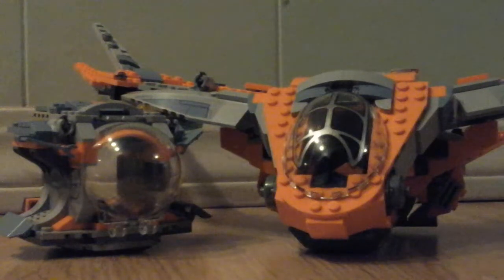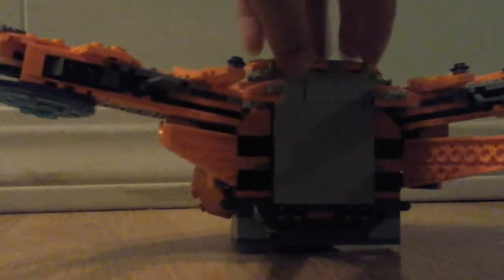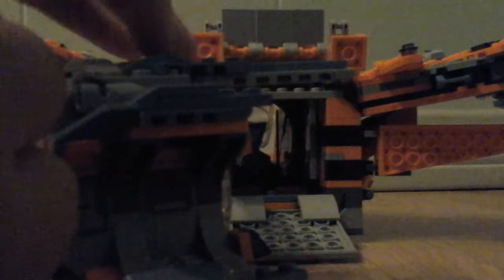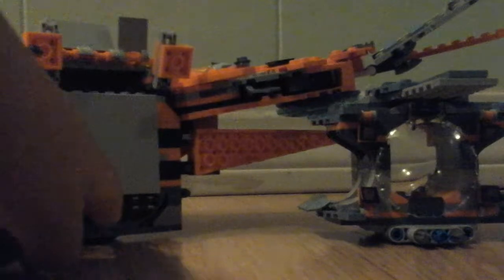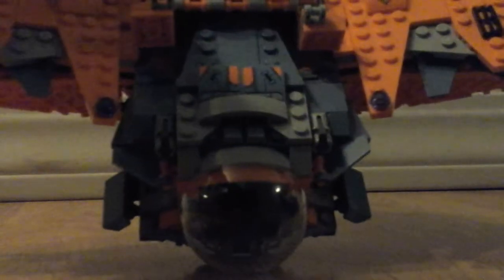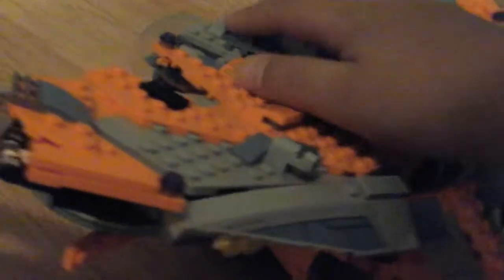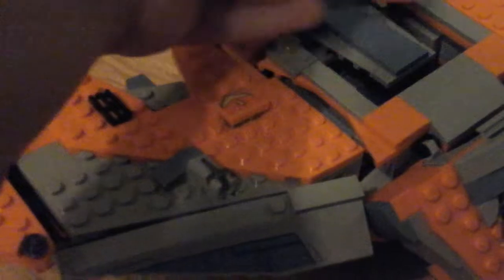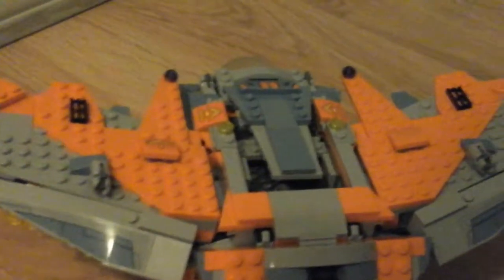Lego Infinity war Milano and Escape Pod review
This is my video of the two sets combined and I will review one them soooon! Make sure to sub and like👍👍 to see more! Thx and PEACE!✌️✌️✌